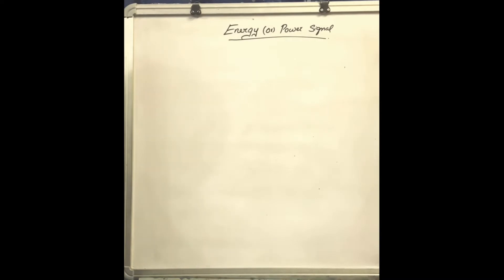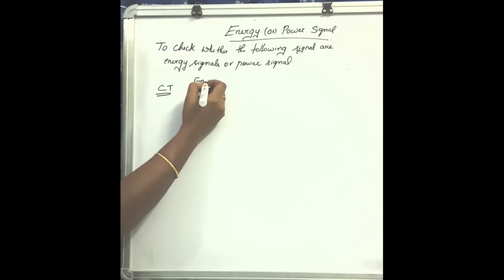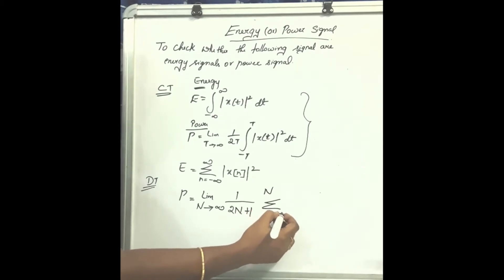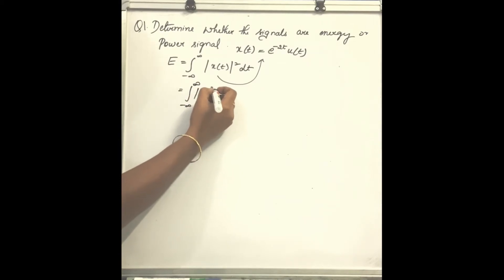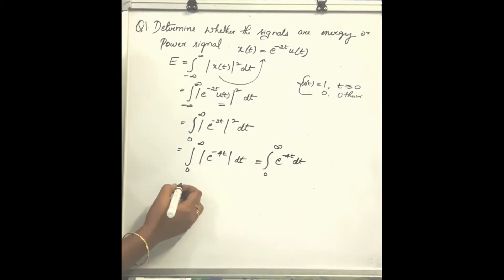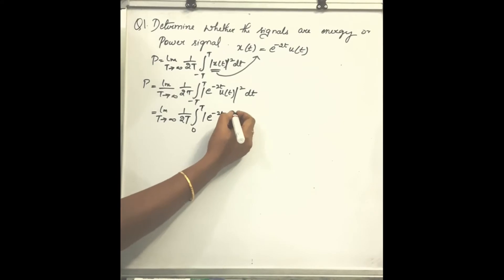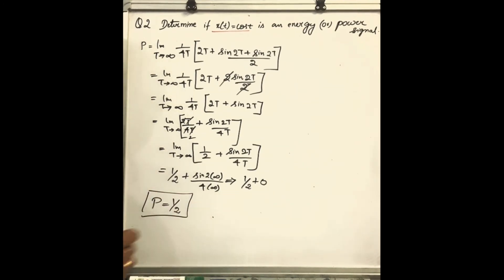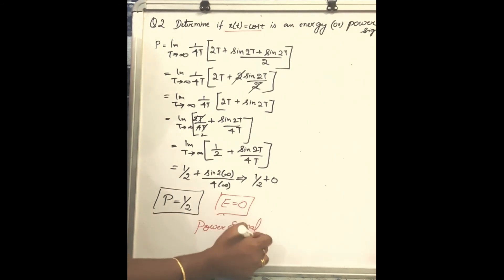Signals and system/15/ Energy Signal and Power Signals, x (t)= e-2t u(t), x(t)= cost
Signals and system/15/
Energy Signal and  Power Signal
x (t)= e-2t u(t),
x(t)= cost